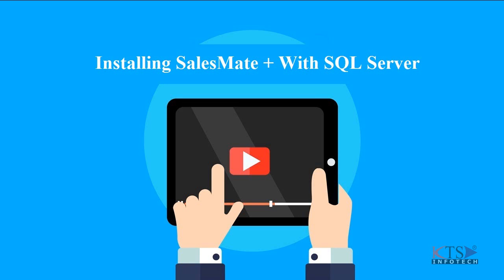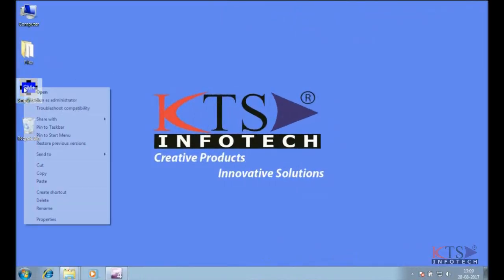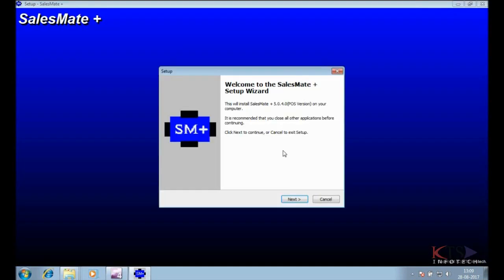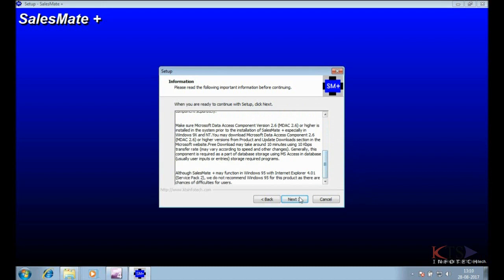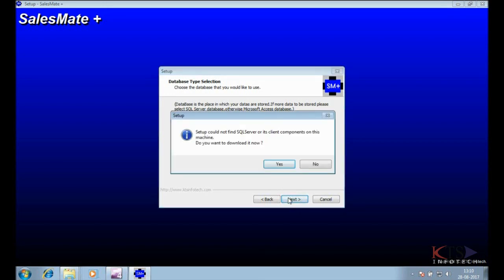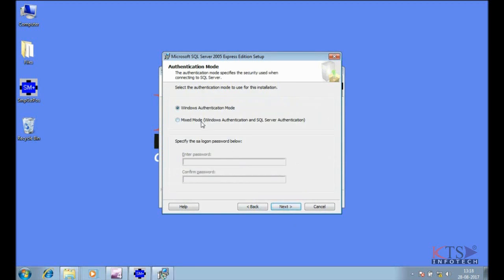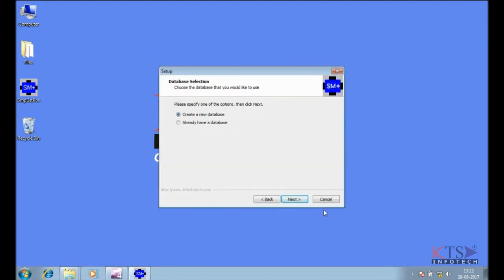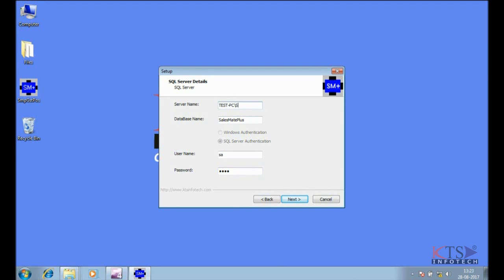Installing Salesmate plus with SQL Server | GST Billing Software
Manage the day-to-day activities of your Sales at your fingertips using our new generation software Salesmate +, an ultimate, general purpose Free Point Of Sale Software. This Point of Sale package is designed specially for independent, single-store retailers / wholesale shops. To download SalesMate + | GST Enabled Billing Software goto the